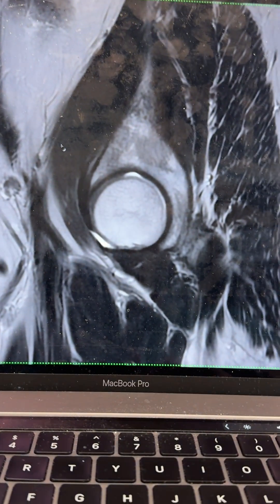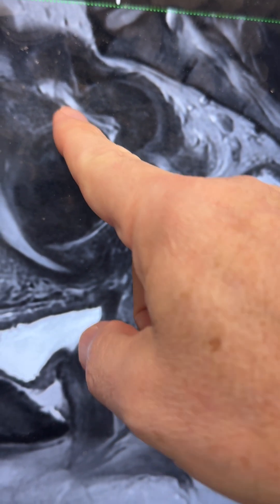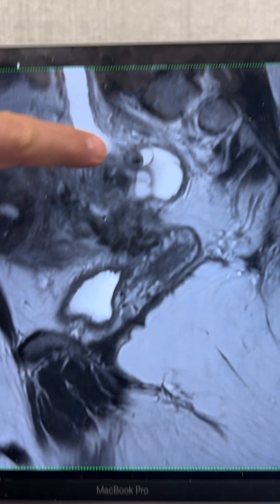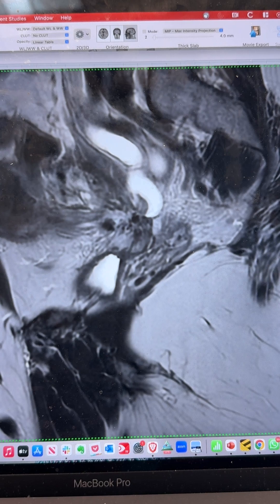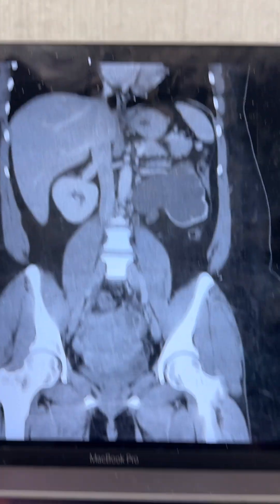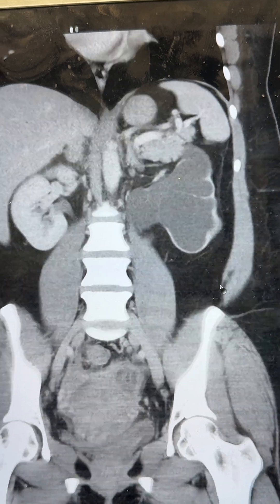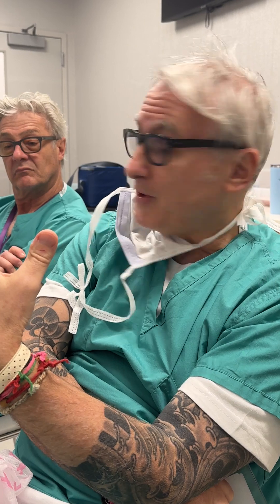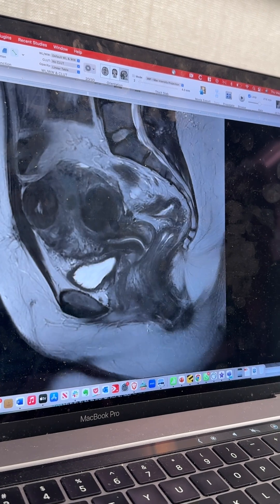Case Review : Endometriosis with bowel involvement, chronically obstructed non-functional kidney.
Dr. Vidali , Larish and Raccuia review Imaging and discuss the case.